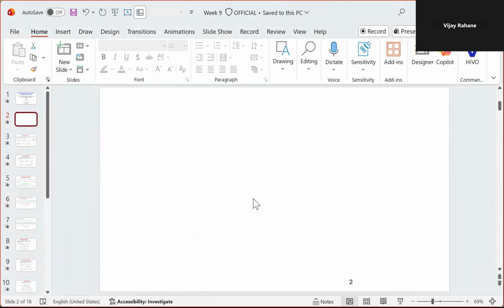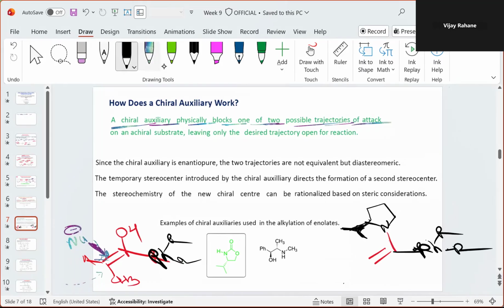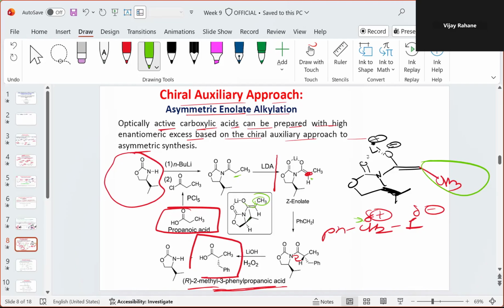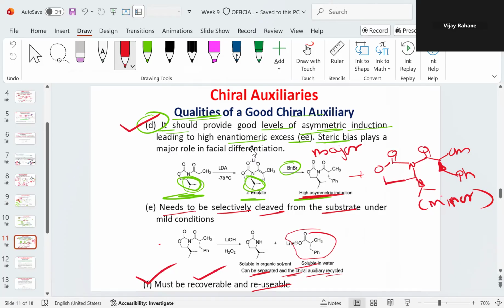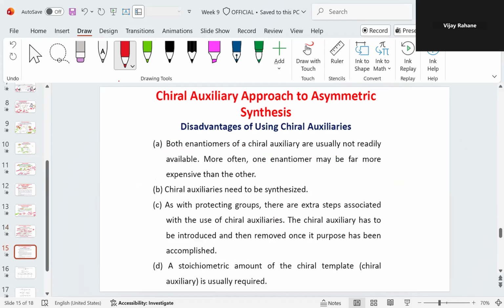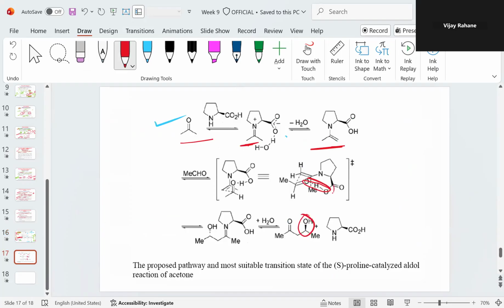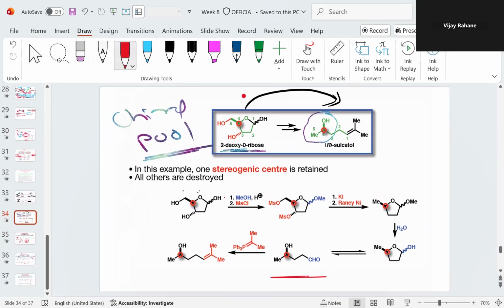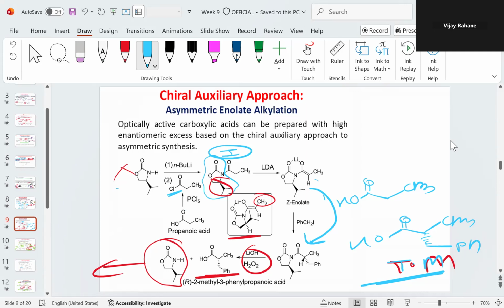Week 9: A Study Guide In Organic Retrosynthesis: Problem Solving Approach